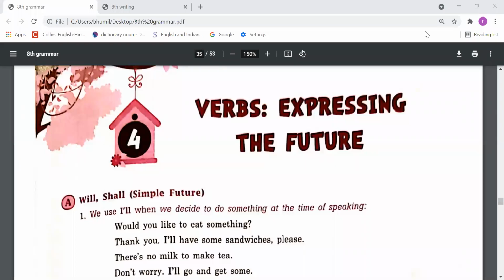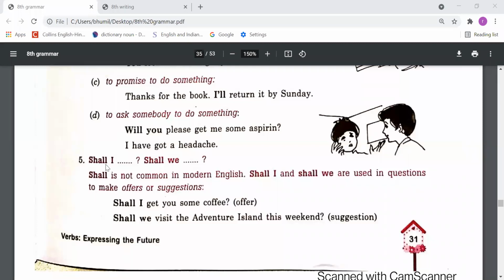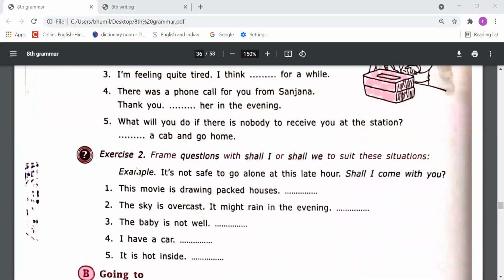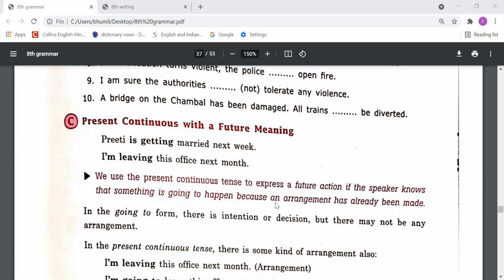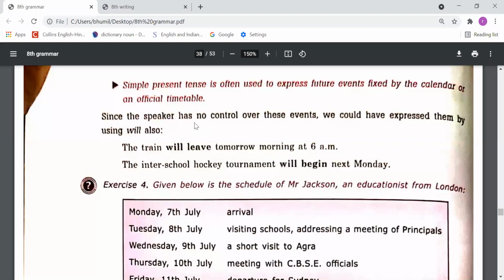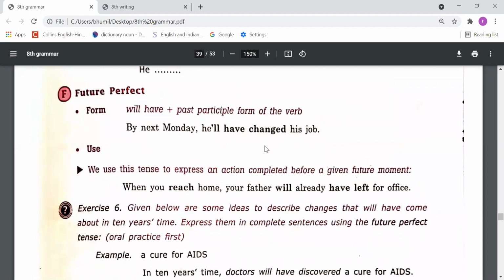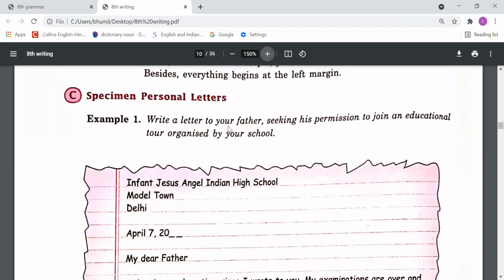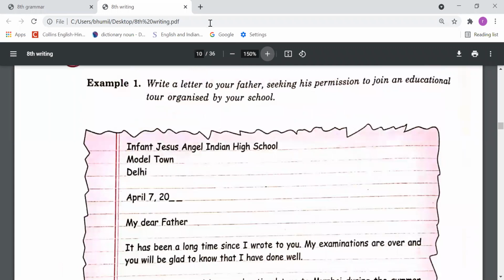TCS- 2021- VIII- English- 'Verbs: Expressing the Future'